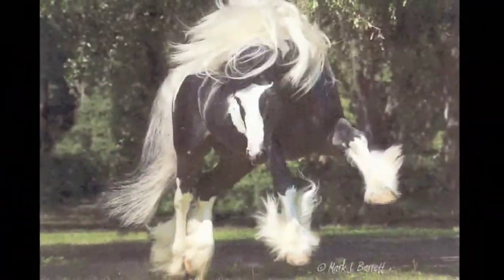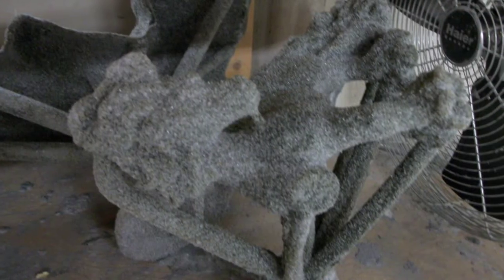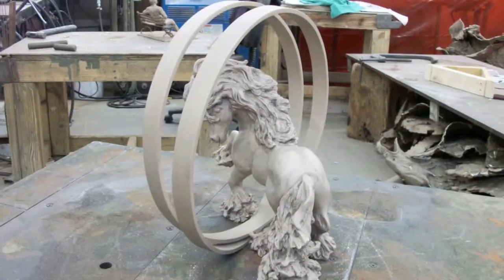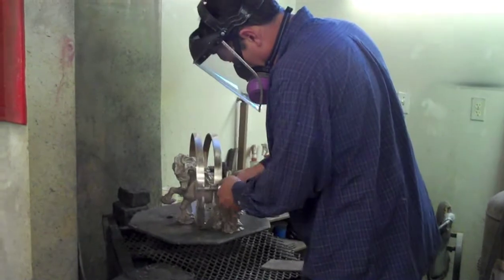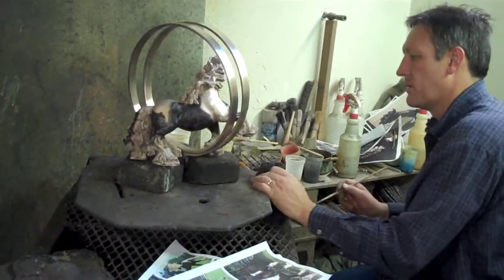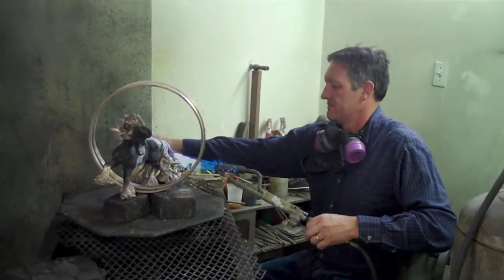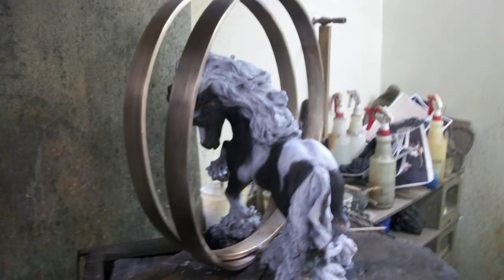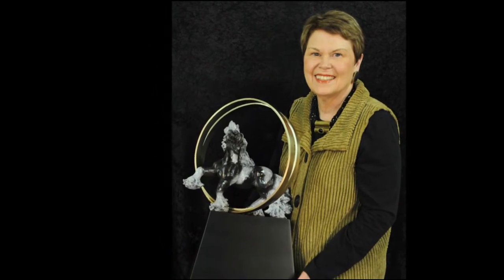Horse Sculpture: The creation of a Gypsy Vanner Trophy Production Steps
June Towill Brown, an Incline Village NV artist, was commissioned by Deerfield Stables in Canada to design a perpetual Trophy awarded annually to a Gypsy Vanner Horse who wins "Best in Show". This Video documents the numerous steps how the trophy was conceived and fabricated with the use of both still images and video recordings. June narrates how she designed and modeled her sculpture from an amazing horse (named Banner) owned by Deerfield Stables.The Gypsy Vanner is a beautiful breed of horse, that takes a special artist to capture the features only found in this breed. Watch the video and learn how June capture's this horse into an amazing Trophy.